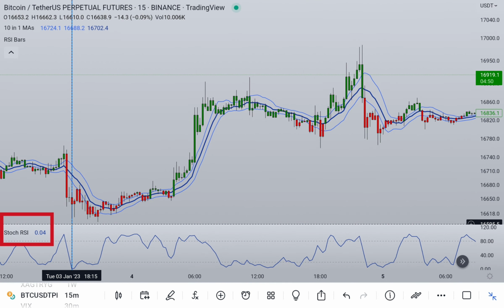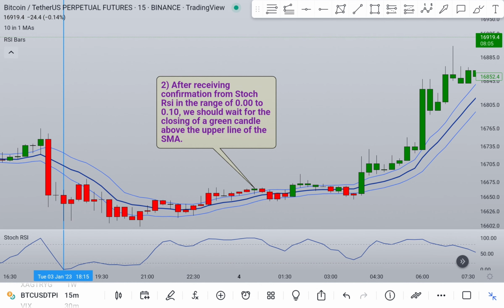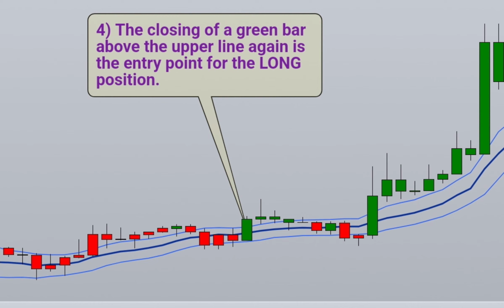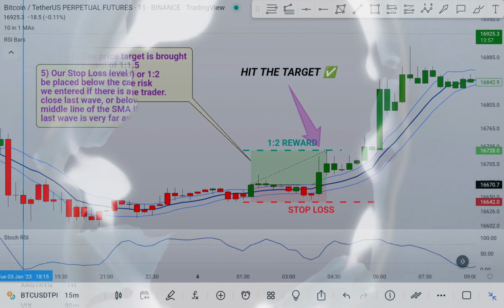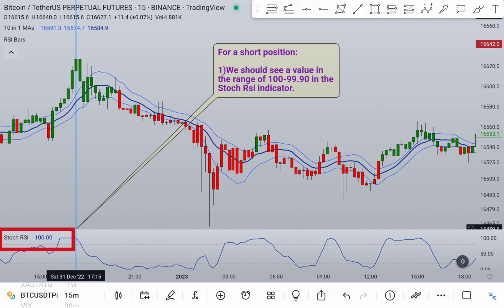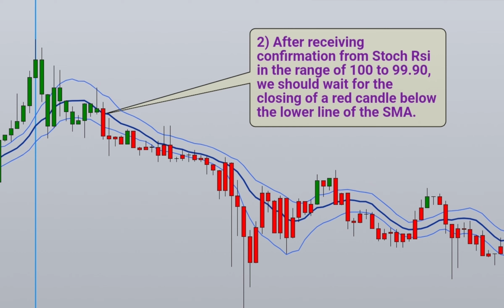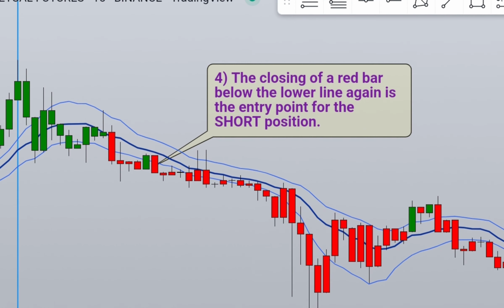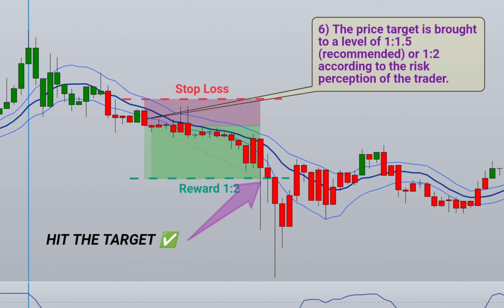Great Results for Beginners with STOCH RSI,3EMAs,RSI CANDLES/how to use stochastic indicator rsi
Stochastic RSI, 3 EMAs, RSI Candles and other technical indicators are widely used tools in the field of technical analysis for financial markets. These indicators are designed to provide traders with valuable insights into market trends and help to identify potential entry and exit points.

Stochastic RSI is a momentum indicator that compares the closing price of an asset to its price range over a set number of periods. It oscillates between 0 and 100 and helps to identify overbought or oversold conditions.

The 3 EMAs (Exponential Moving Averages) are used to identify the current trend of an asset. The three moving averages can be set at different time frames and can provide different levels of sensitivity to price changes.

RSI Candles is a custom indicator that combines the Relative Strength Index (RSI) with candlestick charts. It provides a visual representation of market momentum and helps traders to identify potential reversal patterns.

When using these indicators, it is important to keep in mind that they should not be used in isolation and should be combined with other forms of technical analysis and market research. Additionally, it is crucial to have a solid understanding of market dynamics and to always apply risk management strategies.

In conclusion, the combination of Stochastic RSI, 3 EMAs, RSI Candles, and other technical indicators can be a useful tool for beginner traders who are looking to increase their chances of success in financial markets. However, as with any investment strategy, there is no guarantee of success and traders should always be prepared for the potential for losses.